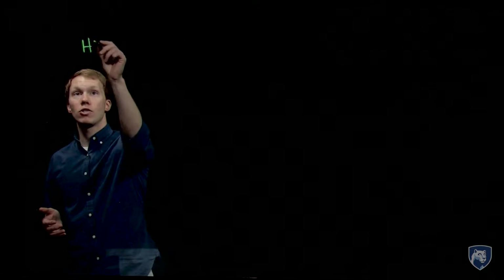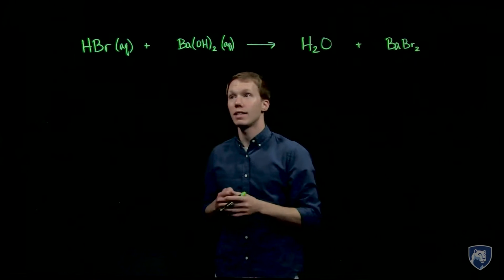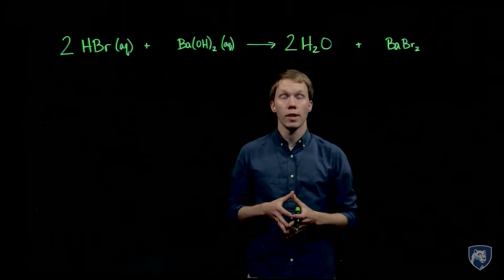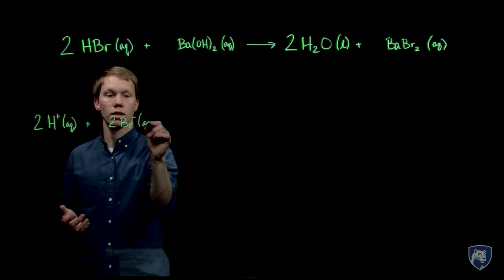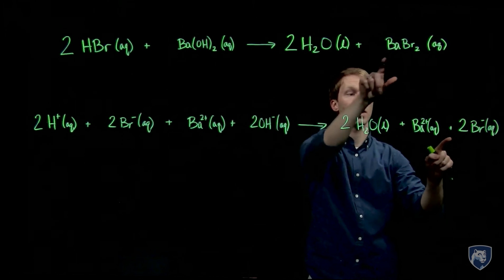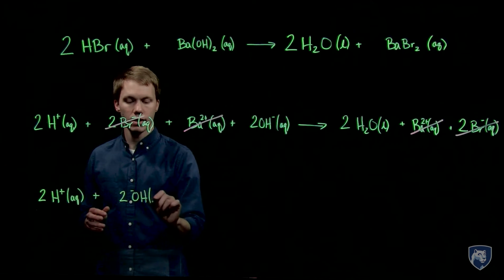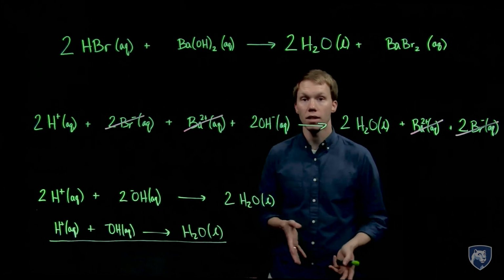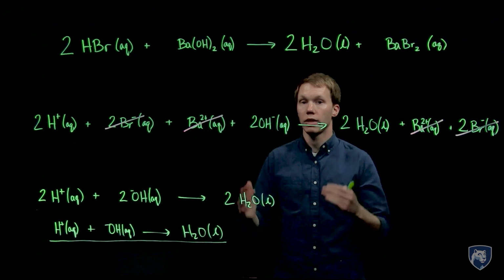Strong Acid with Strong Base Reactions